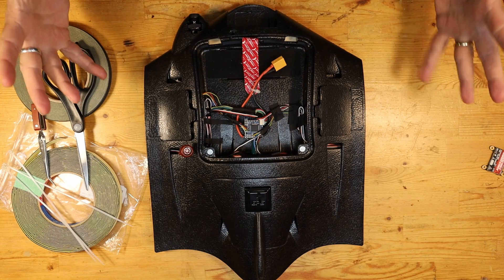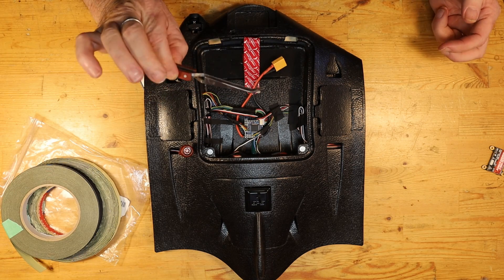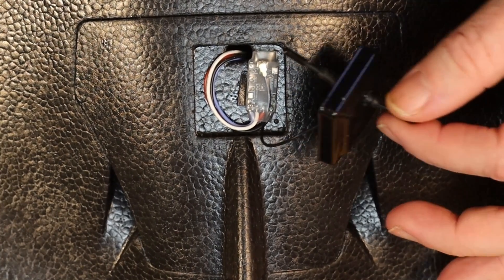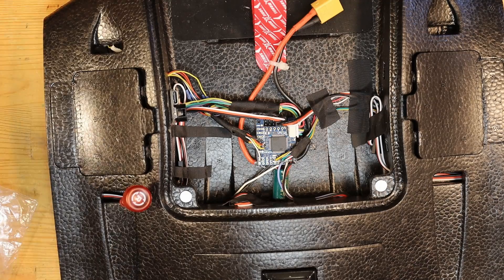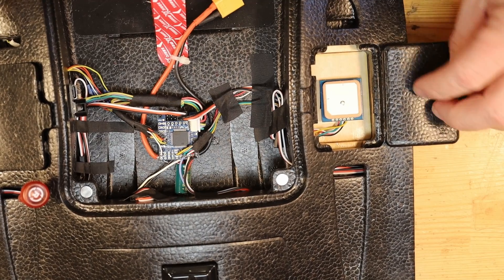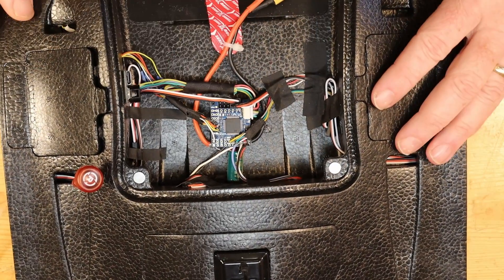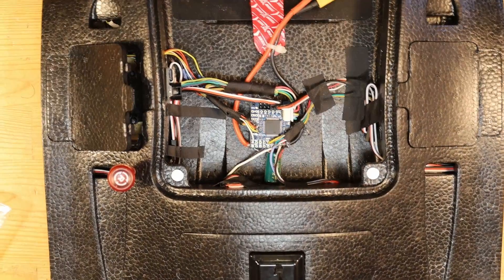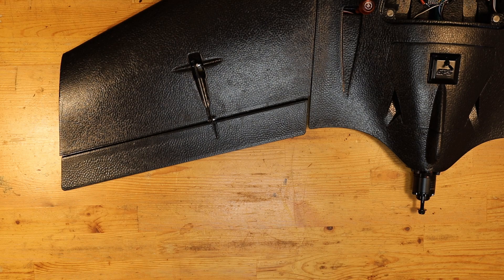How to install a flight controller in a flying wing - AR Wing Pro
Learn how to mount a flight controller, esc and other components in an AR Wing Pro flying wing.  There is loads of space in the AR wing fuselage for all the RC components.  Each part can have its own area and can be mounted very easily with double sided tape.  Whether you choose to install your components in the same places or not, the process is the same, and will result in a clean build with very few loose wires.

Parts:
AR Wing Pro PNP Kit
Matek F405 WMN flight controller
Beitian BN880Q GPS/Compass
Diatone Mamba 1000 VTX
Foxeer Predator Mini Camera
Foxeer ELRS 2.4 LNA

Used for Installation
Double Sided Tape
Emax Tape